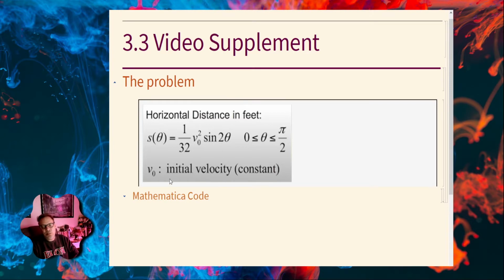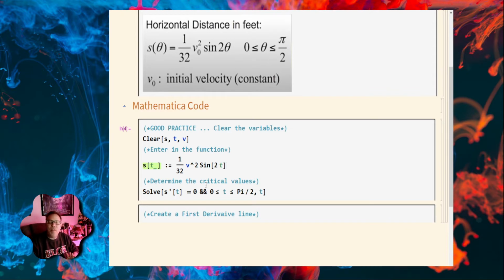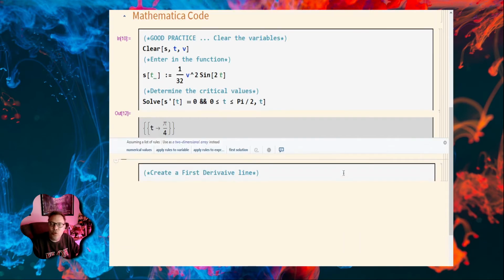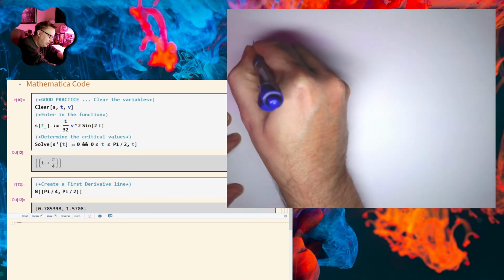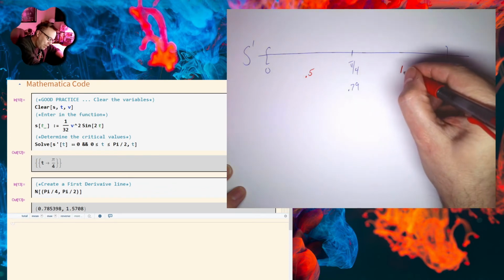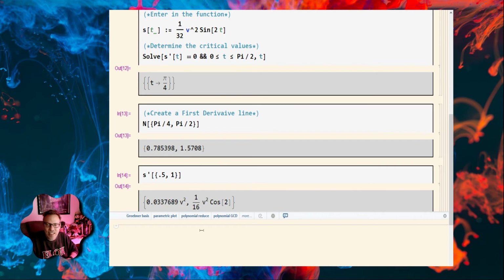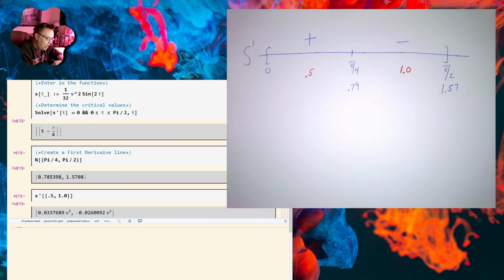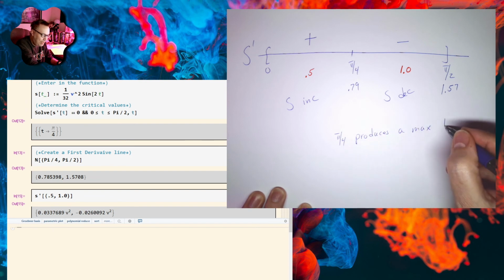Supplement Video 3.3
A supplement video to show how to use Mathematica for the problem presented in the eBook for Section 3.3.